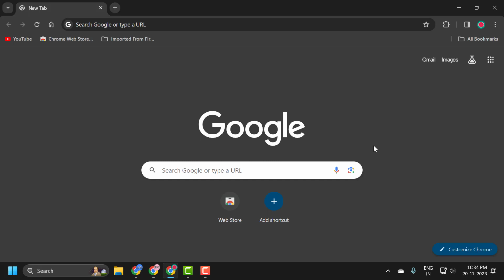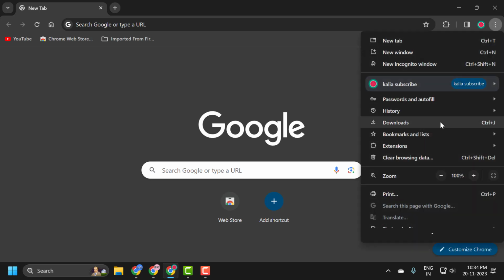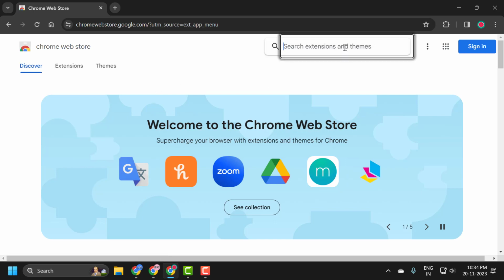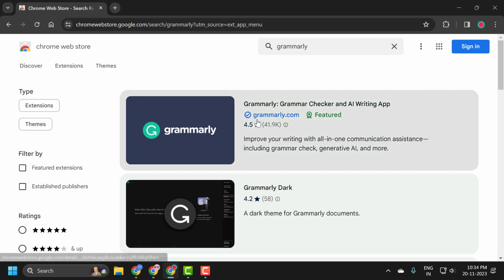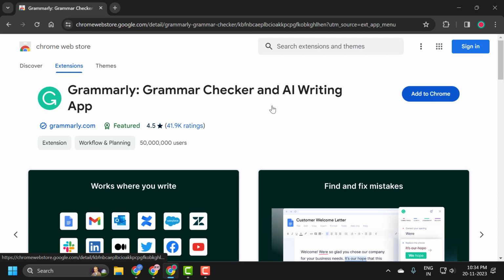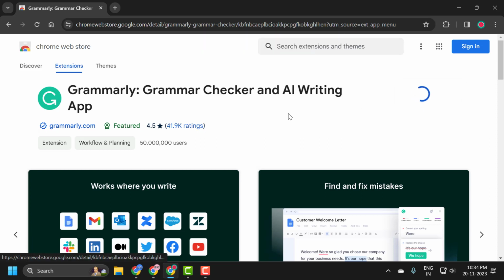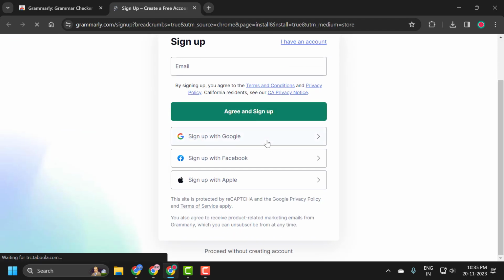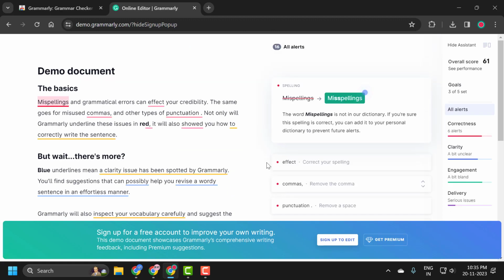How to Install The Grammarly Chrome Extension (Guide)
Elevate your writing with the Grammarly Chrome extension! Learn the easy steps to enhance your spelling, grammar, and overall writing style directly in your browser. This comprehensive guide ensures you unlock the full potential of this valuable writing tool for error-free and polished communication.